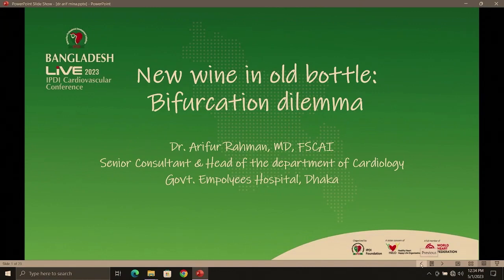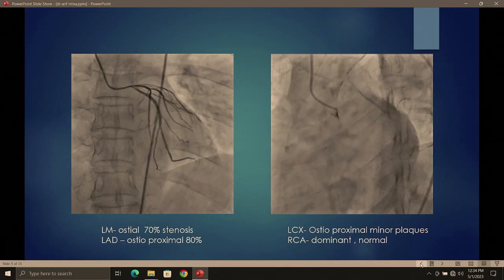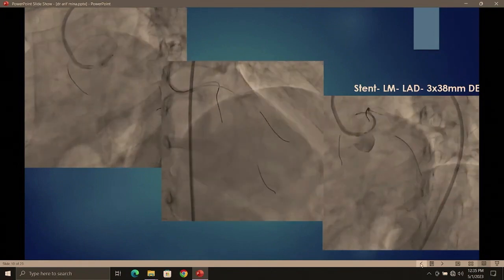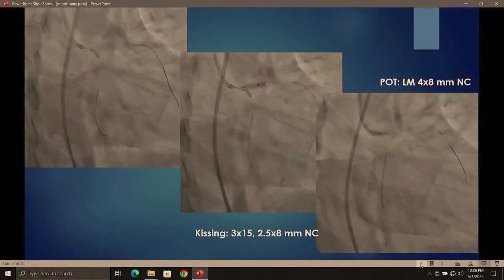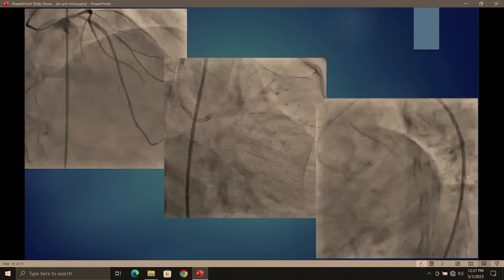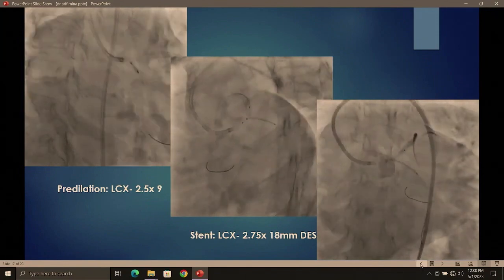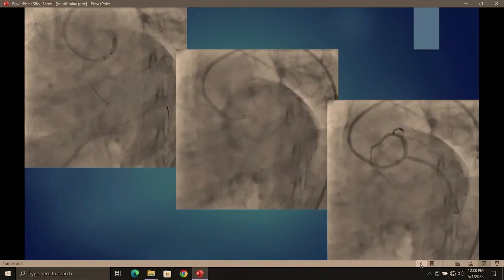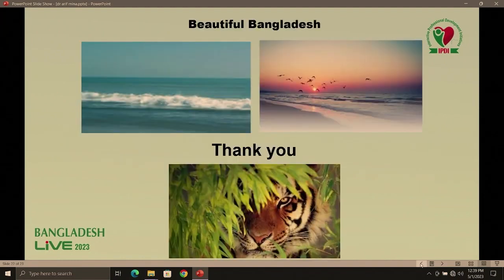New wine in old bottle;Bifurcation Dilemma By Dr Md Arifur Rahman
🌐 Navigating Bifurcation Dilemmas: New Approaches in Interventional Cardiology with Dr. Md Arifur Rahman 🌐

Embark on a journey through the challenging landscape of coronary bifurcation interventions with Dr. Md Arifur Rahman. In this thought-provoking session, Dr. Rahman explores innovative strategies and new perspectives on addressing the age-old dilemma of bifurcation lesions in interventional cardiology.

🔍 Key Discussion Points:

Understanding Coronary Bifurcation Lesions: A Historical Overview
Challenges Faced in Traditional Approaches
Novel Techniques and Technologies in Bifurcation Interventions
Case Studies: Real-life Applications of New Strategies
Balancing Efficacy and Safety in Bifurcation Procedures
Whether you're a practicing interventional cardiologist, a medical professional eager to stay abreast of advancements, or a curious viewer interested in medical innovation, this video offers a fresh perspective on an enduring challenge in the field.

👨‍⚕️ About Dr. Md Arifur Rahman:
Dr. Md Arifur Rahman is a distinguished interventional cardiologist known for his expertise in complex coronary interventions. With a passion for pushing the boundaries of conventional approaches, Dr. Rahman shares his experiences and insights to inspire innovation in the field.